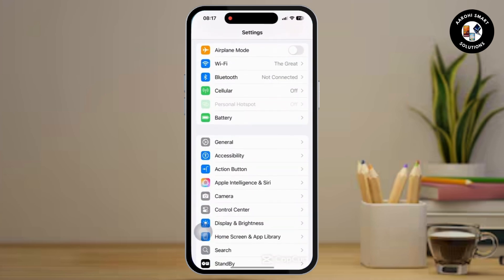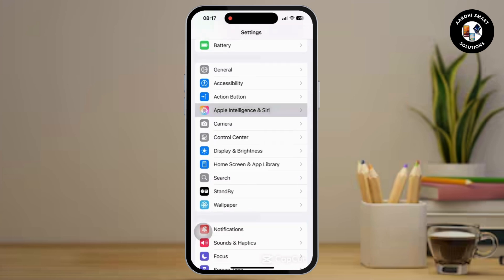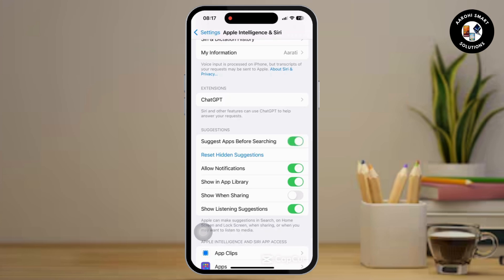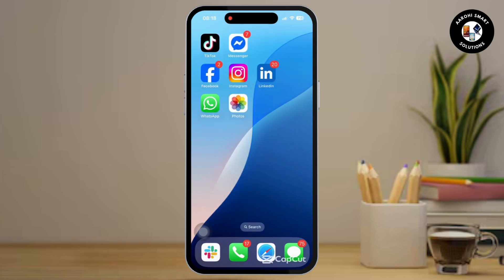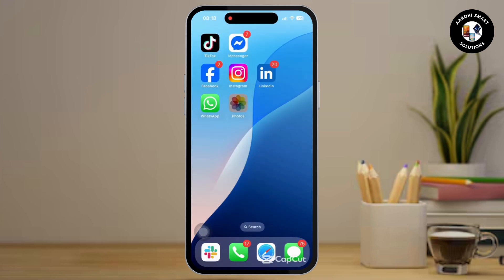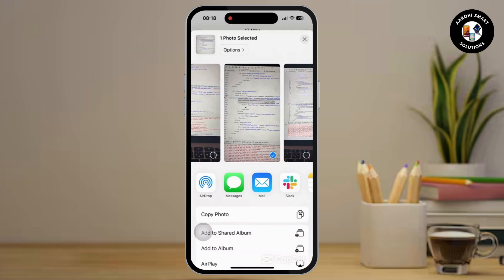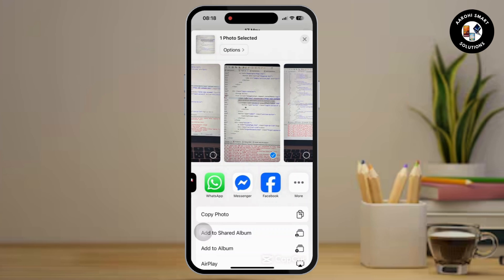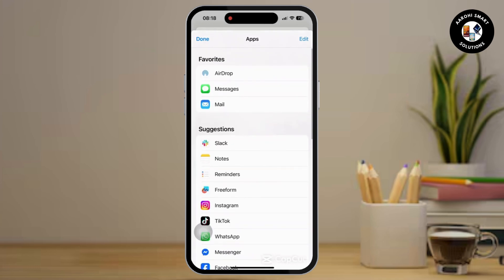How to Fix WhatsApp NOT SHOWING in iOS Share Sheet Problem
How to Fix WhatsApp NOT SHOWING in iOS Share Sheet Problem (2025)! Having trouble with WhatsApp not appearing in your iOS Share Sheet? This video will guide you step-by-step on how to fix WhatsApp not showing in the iOS Share Sheet quickly and easily. Whether you’re asking, “Why isn’t WhatsApp showing in my iPhone Share Sheet?” or need help resolving this glitch, this tutorial has you covered. Learn the best solutions to get WhatsApp back in your iOS Share Sheet and share content effortlessly. Watch now to fix this issue today!

Timestamps:

00:00 How to Fix WhatsApp NOT SHOWING in iOS Share Sheet Problem
00:10 Why Isn’t WhatsApp Showing in iOS Share Sheet?